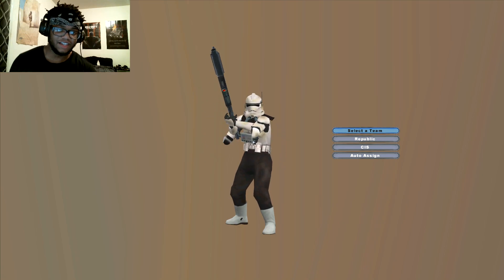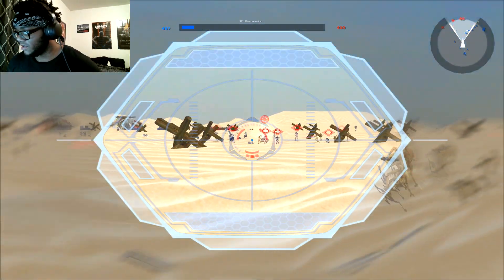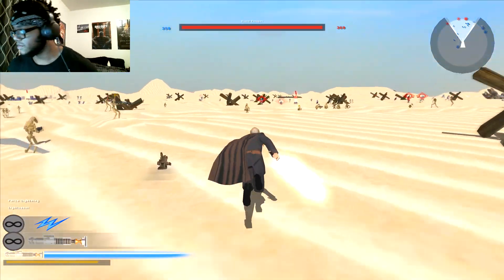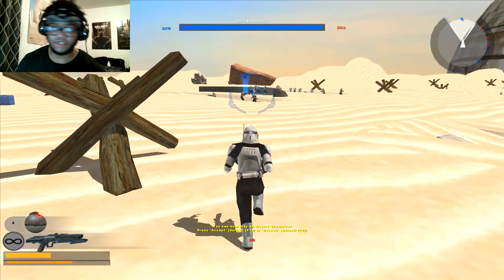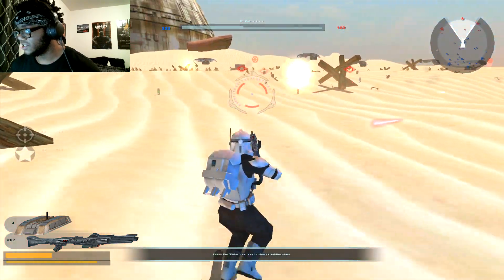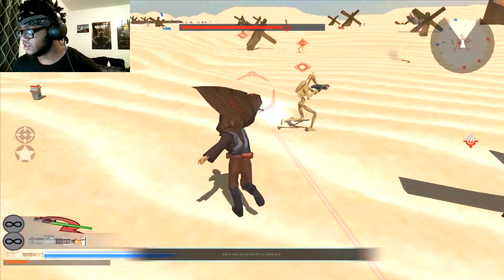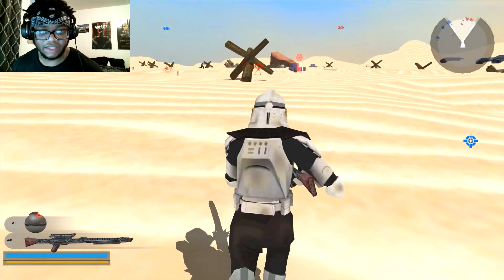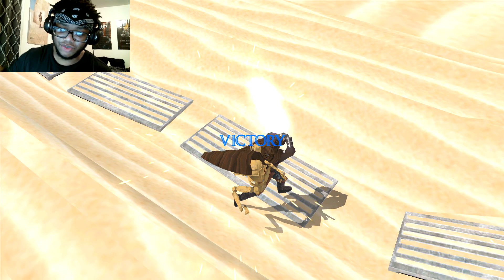I MADE A MOD FOR SWBF2 | Tatooine Desert Battlefield by Me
This is the second custom map I created for classic bf2. Sand clone troopers and b1 battle droids are raging it out against each other on the far desert side of tatooine. This takes place a sandy plain area on tatooine that has no population. Hope you guys like it and have fun with it!
Star Wars: Battlefront II is a first and third-person shooter video game developed by Pandemic Studios, and published by LucasArts. The game is the sequel to the successful Star Wars: Battlefront and features new vehicles, characters, game mechanics, maps, and missions. The game was released in PAL regions on October 31, 2005 on the PlayStation 2, PlayStation Portable, Microsoft Windows, and Xbox platforms, and in North America on November 1 of the same year. It was later updated to be backwards compatible for the Xbox 360. It was also released on the PlayStation Store on October 20, 2009 for download on the PSP.